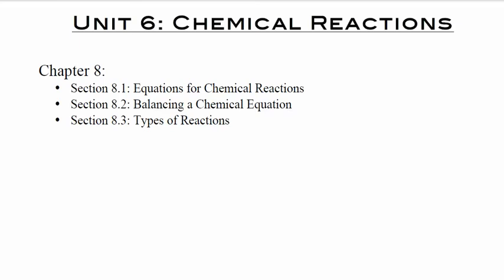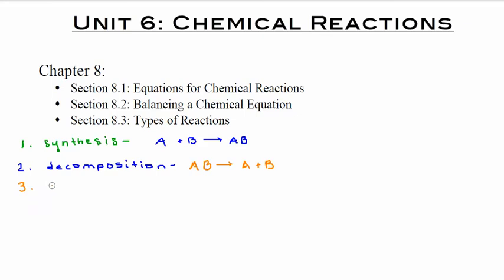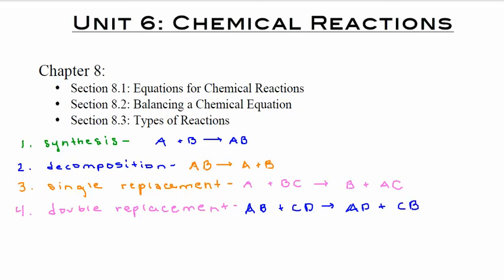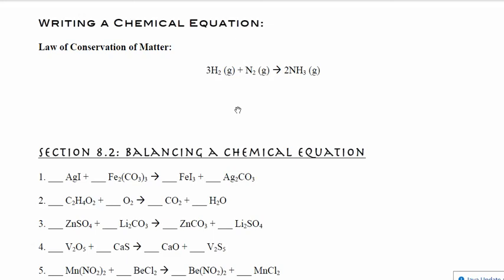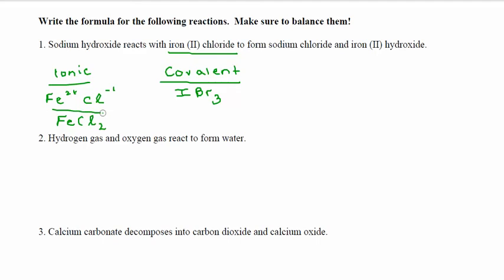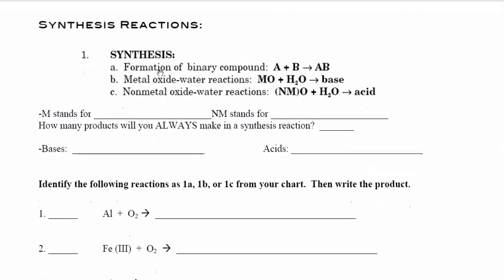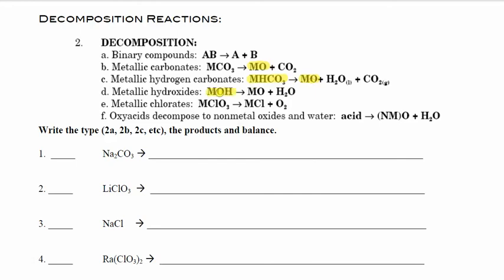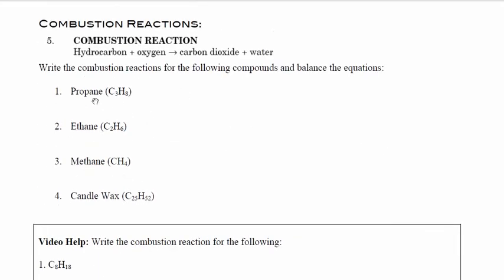Unit 6 Review Video